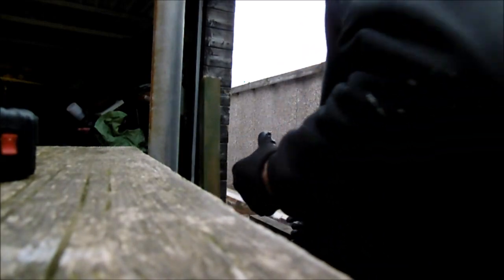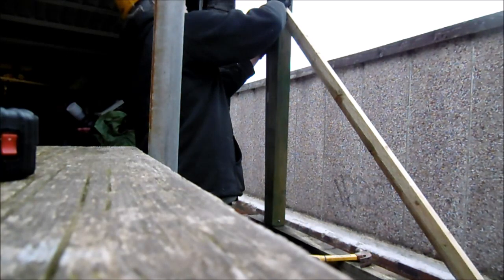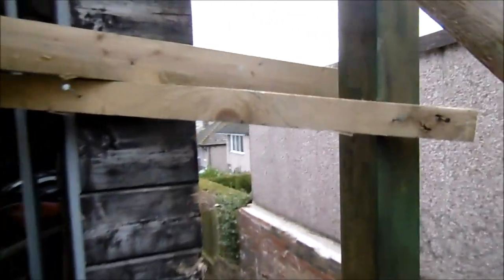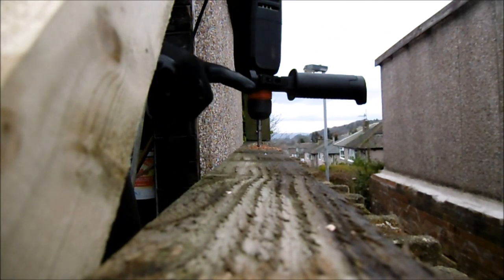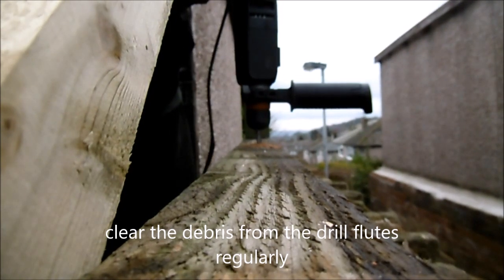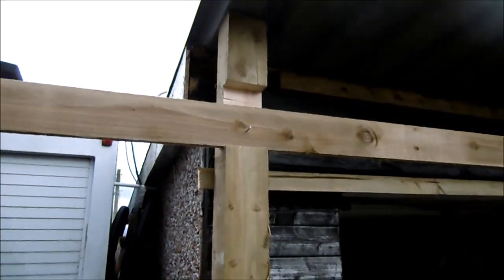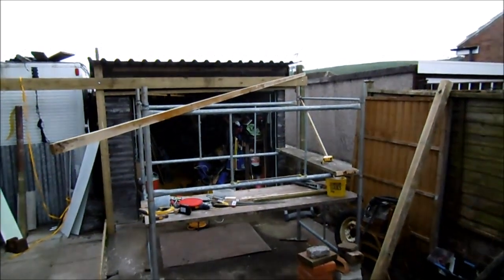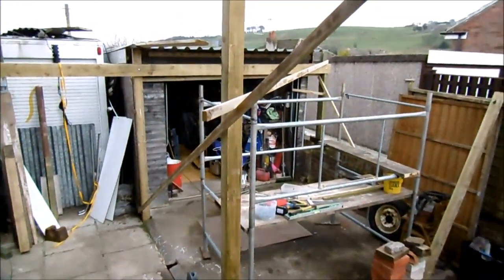Building a shed day one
It will only be 10 feet by 10 feet inside, but I need more workshop space. You can speed up playback at the bottom of the video screen in settings.